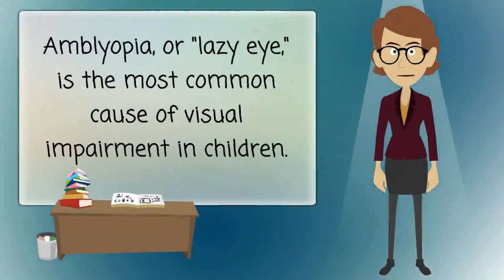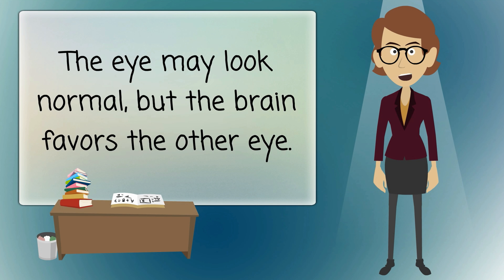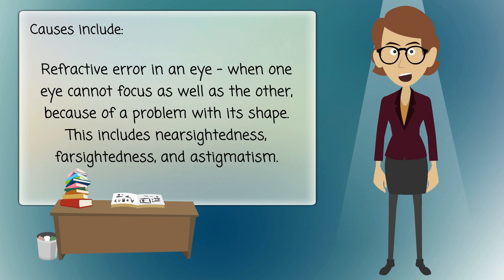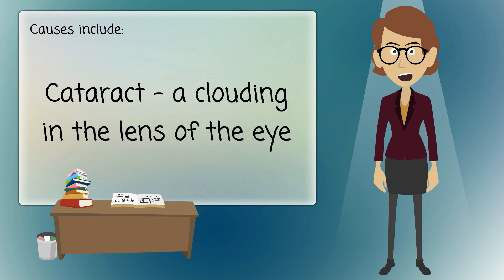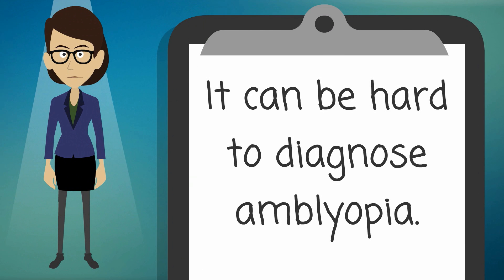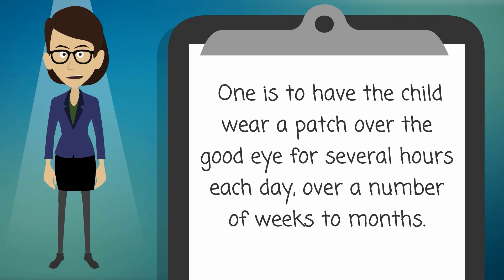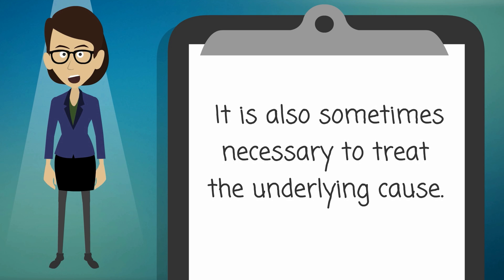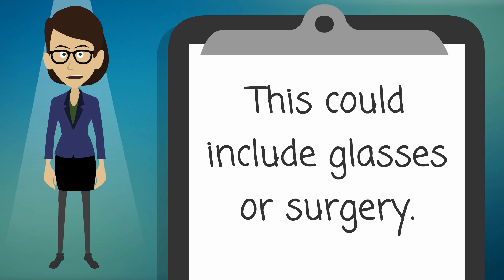Amblyopia - Causes, Symptoms, Treatments & More…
Amblyopia, or "lazy eye," is the most common cause of visual impairment in children. It happens when an eye fails to work properly with the brain. The eye may look normal, but the brain favors the other eye. In some cases, it can affect both eyes. Causes include
• Strabismus - a disorder in which the two eyes don't line up in the same direction
• Refractive error in an eye - when one eye cannot focus as well as the other, because of a problem with its shape. This includes nearsightedness, farsightedness, and astigmatism.
• Cataract - a clouding in the lens of the eye
It can be hard to diagnose amblyopia. It is often found during a routine vision exam.
Treatment for amblyopia forces the child to use the eye with weaker vision. There are two common ways to do this. One is to have the child wear a patch over the good eye for several hours each day, over a number of weeks to months. The other is with eye drops that temporarily blur vision. Each day, the child gets a drop of a drug called atropine in the stronger eye. It is also sometimes necessary to treat the underlying cause. This could include glasses or surgery.
NIH: National Eye Institute